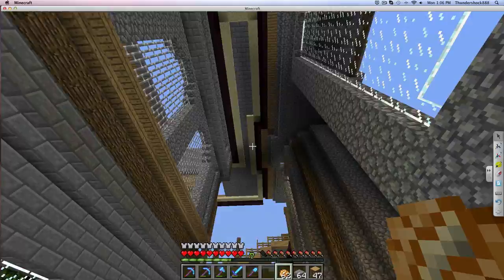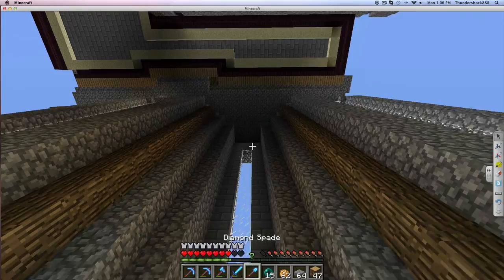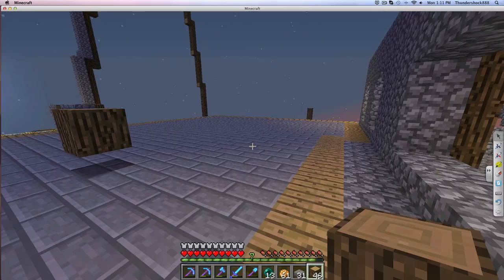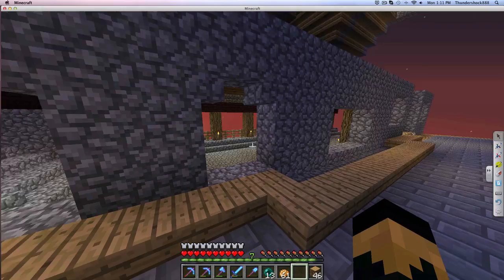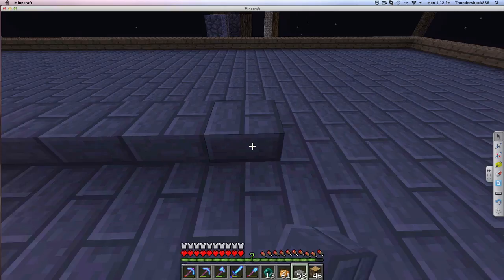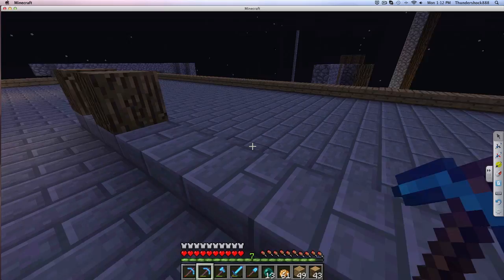Scullcraft Episode 24 Castle Armoury Begginings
I make an armoury and work on little projects around the castle!